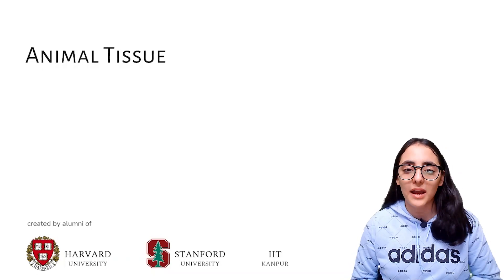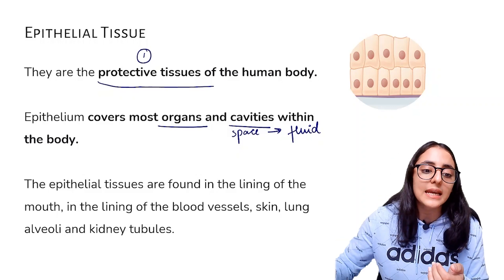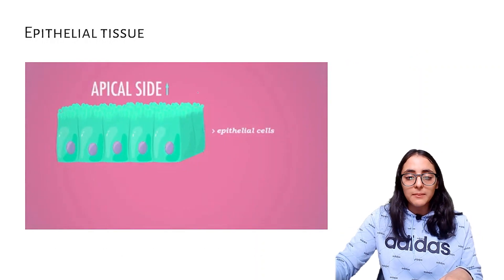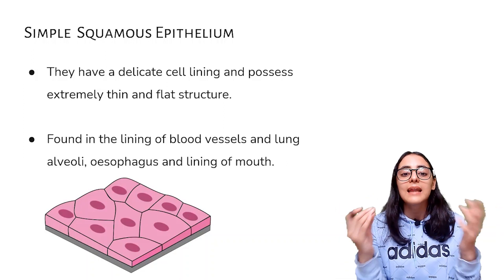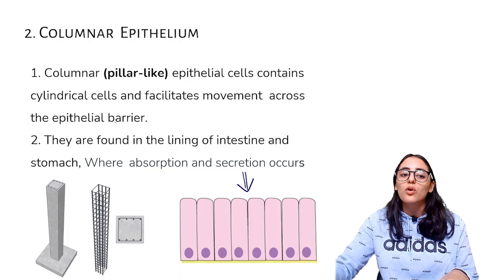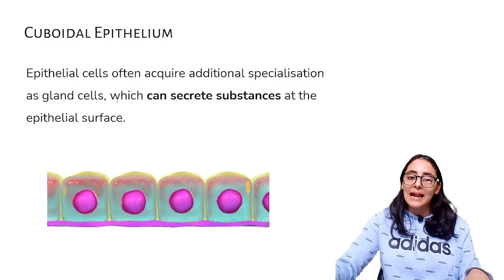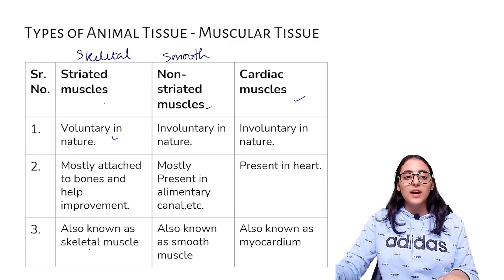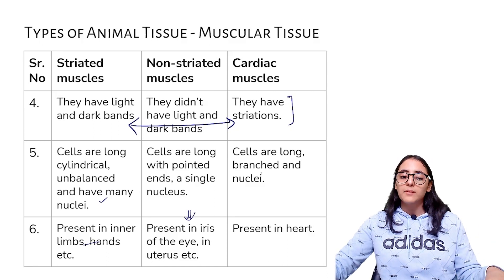Class 9 Science | Chapter 6 | Tissues - Part 3 | Biology - NCERT CBSE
Tanvi Ma'am will take you through the concepts of Class 9 Science Chapter 6 - Tissues. This is part 3 of the 3 part series with MCQs for Term 1.

Need help with Term 1 exams preparation? We have got you covered! With our one-shot concept videos and MCQs revise all the chapters thoroughly.

This channel is a one-stop-shop for everything related to Class 9 Science - Biology, Chemistry, and Physics.
1. Class 9 Science full chapter explanations
2. Important questions, MCQ’s and exercise solutions
3. Sample paper solutions for Class 9 Science
4. Class 9 Science notes